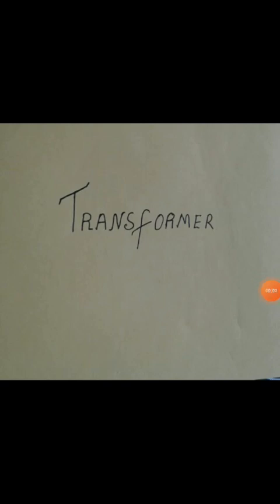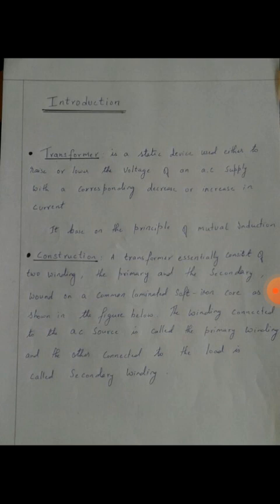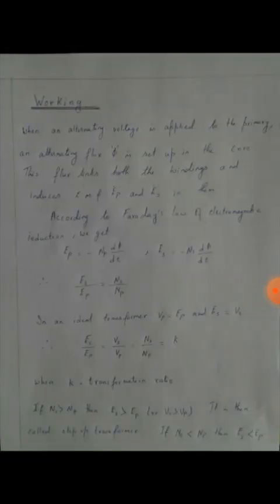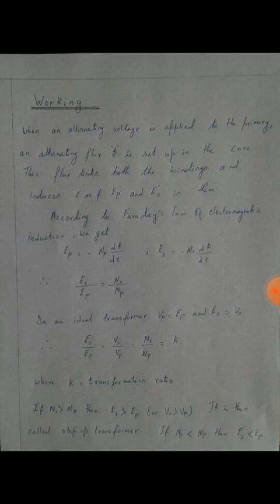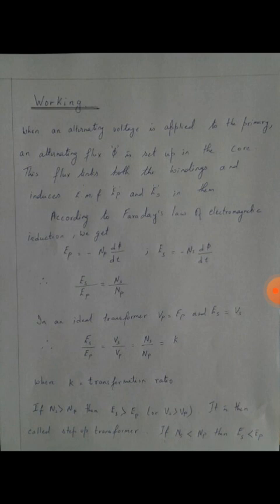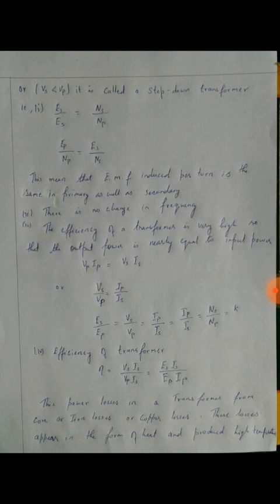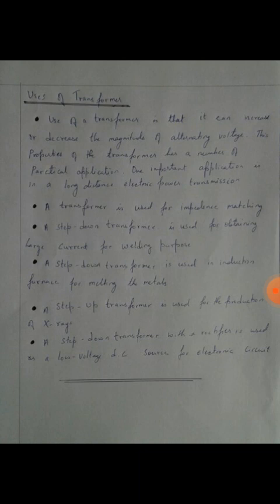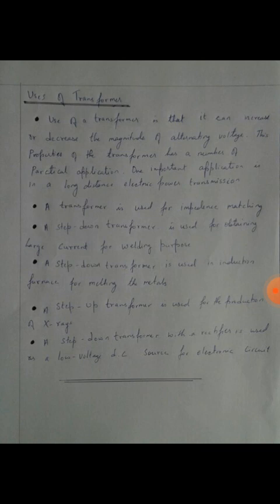The World of Science 2020 | Transformer | Student: Fervency Kurbah